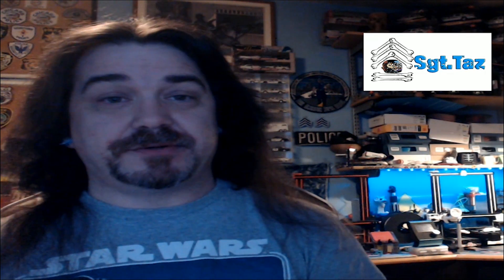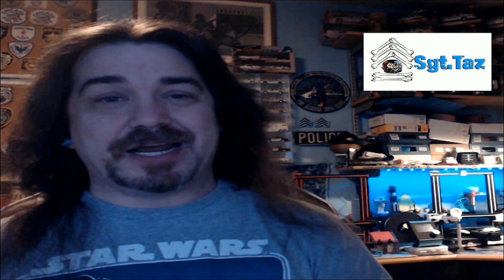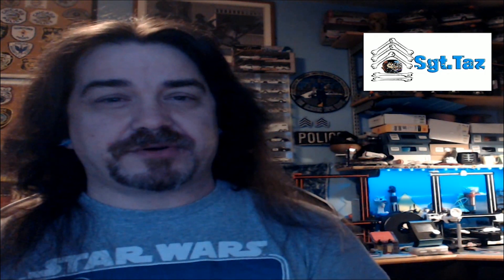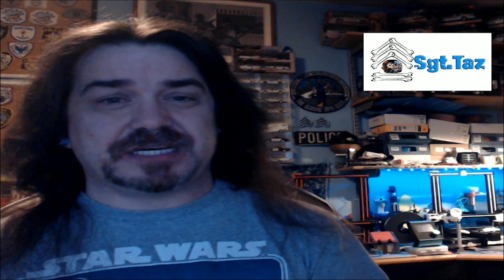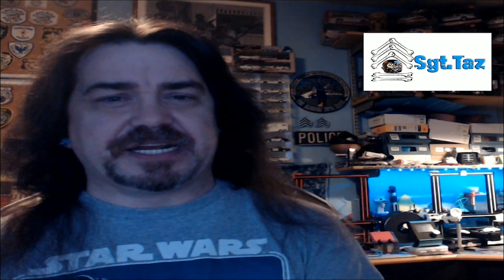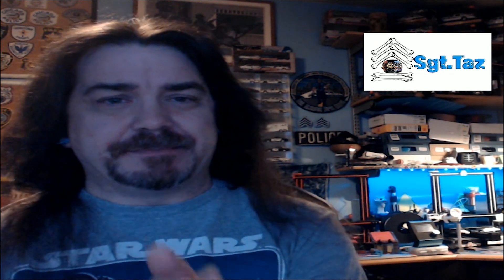Artillery SWX1 SKR 1.3 & tft35 Upgrades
Time to modify my V1 Artillery SWX1. 32 bit SKR 1.3 and dual tft/ lcd 35 switching screen which enables switching filament easier and without leaking on your project.

HiLetg 5pcs IRF520 MOSFET Driver Module

Licensed Music By: DJLM, Title: Two and a Half